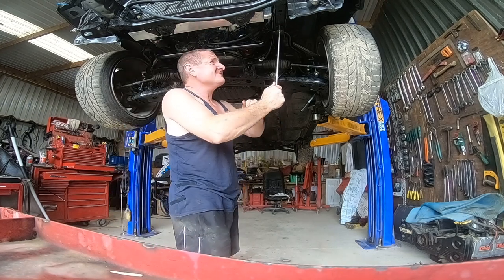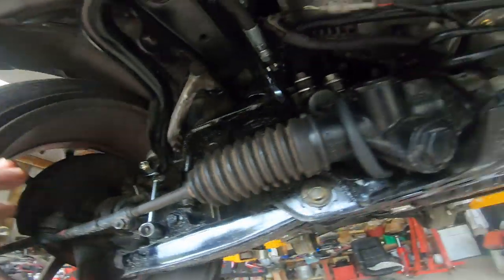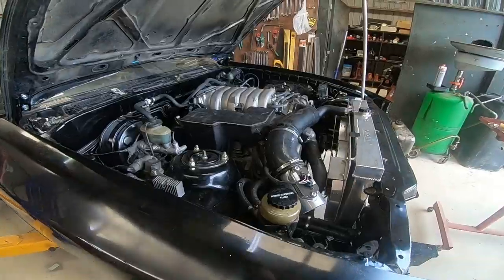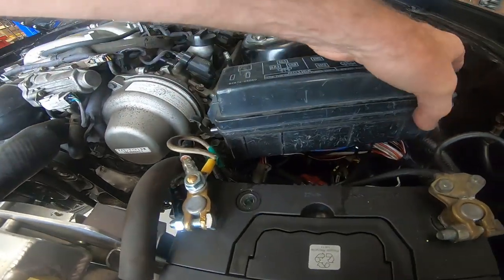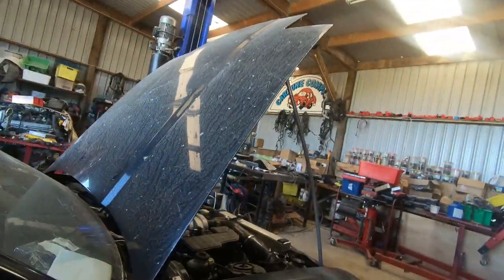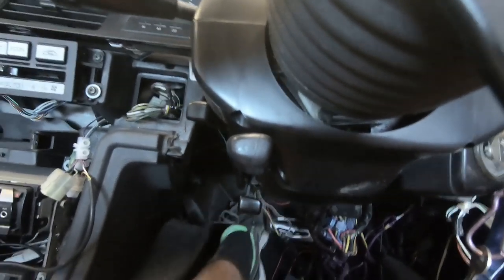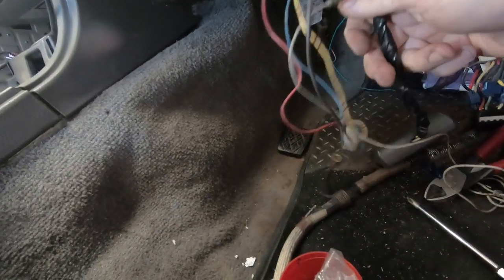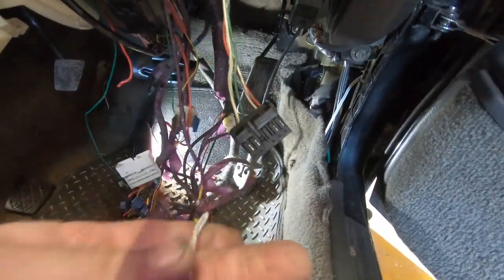Supra after it runs. Ep10 - Mk3 Supra Swap 1uzfe VVti. How to Manual Engine Swap - EP10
This might be the longest most boring series of videos on fitting a 1uzfe into a Mk3 supra but it might also be the most complete series as well.

The Cartune Company (2003) Ltd in New Zealand does 1uz and 3uz conversions / parts and wiring.  We have been working on UZ Toyota V8 engines since 2004 when we did our own Hiace van to transport dirtbikes around NZ.  Since then we have swapped to doing mainly just Lexus V8 work from a family owned farm hidden away in our paradise , surrounded by the NZ native bush.  We sell parts and simple to follow wiring instructions for the 1uzfe engines.  We are also a LINK ecu dealer so can assist with parts and Information for the LINK.  Kelvin